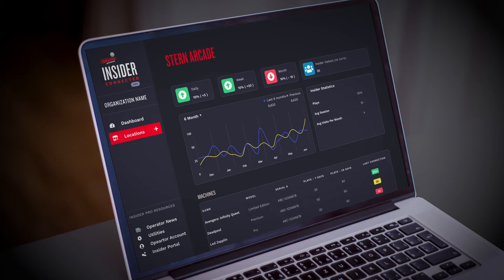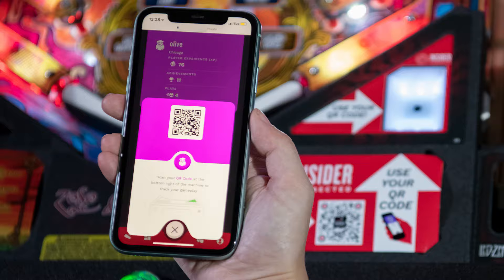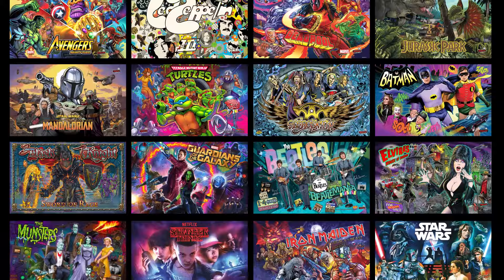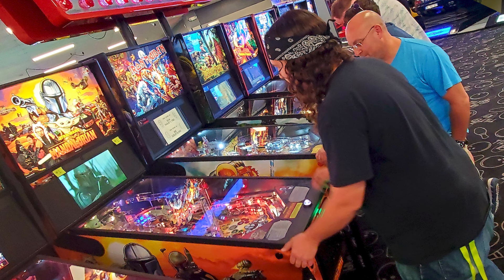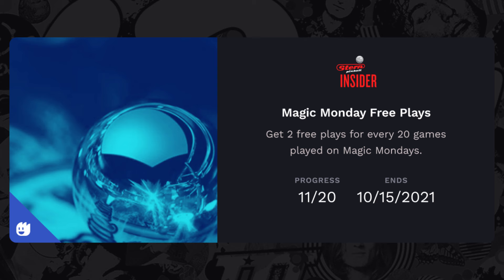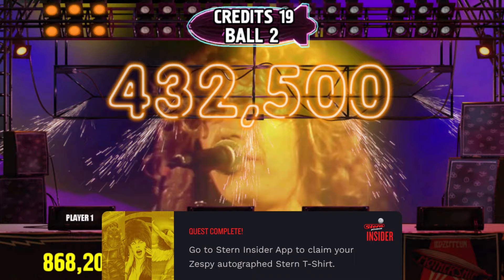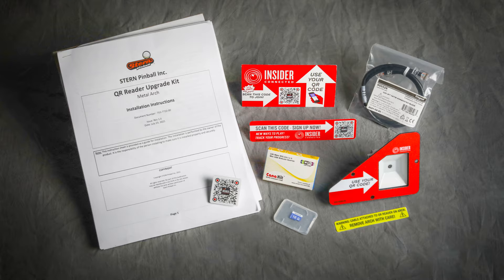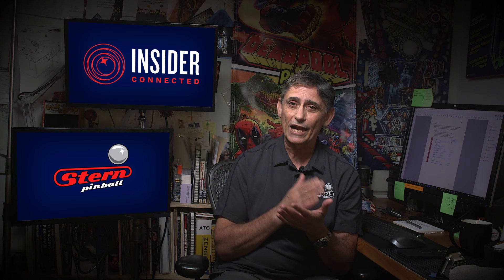Stern Insider Connected - Explained by George Gomez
Go in depth with George Gomez as he explains our newest innovation: STERN INSIDER CONNECTED!

Engage with pinball in a whole new way; track your progress, discover new ways to play your favorite games, unlock exclusive content, and so much more!

Stern Connected Games aren't your typical pinball machines. They're super-powered. They have state-of-the-art hardware that allows them to recognize players, connect to the internet, and track player scores and activities. Combined with a companion app, Stern Insider is a completely new online gaming system built specifically for and by pinball players.

Each Insider Connected Game has a QR Code scanner built into the bottom arch of the game. Insider Connected players can log into any connected game using their unique QR Code and instantly begin tracking their scores, earning achievements and exploring a new world of connected pinball.

Connected Games connect to a local network in one of two ways: wirelessly over Wi-Fi or through an Ethernet port. While connected to the internet, each machine will track and sync scores and game play activity to your account.

The Insider Connected app is your gateway to the universe of Insider Connected. It works in any browser and is also optimized for your phone. Use the app to create a player profile, view scores, and connect with other players. You're just one tap away from displaying your unique player code and logging into a machine.